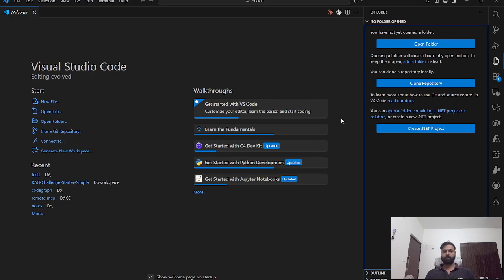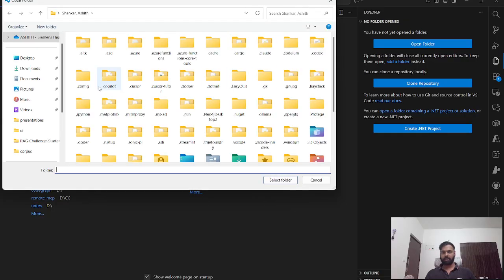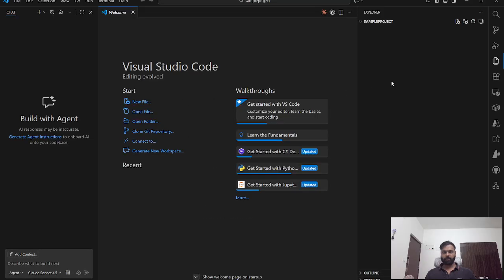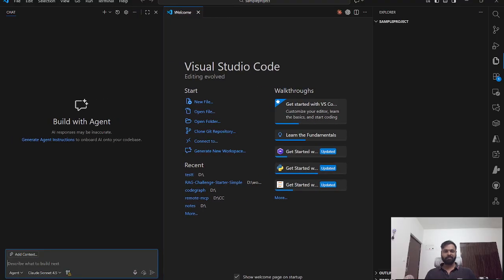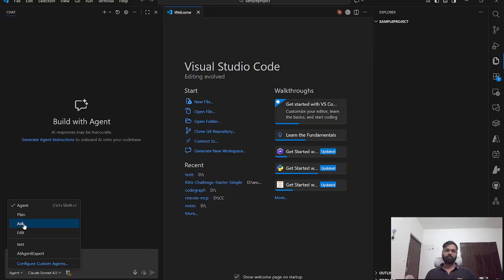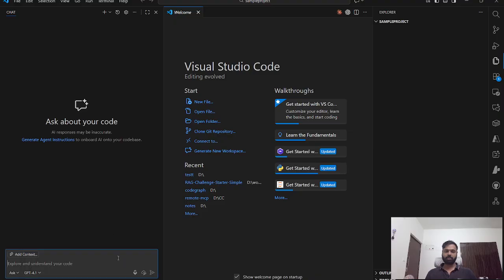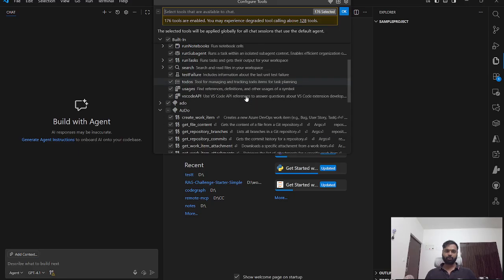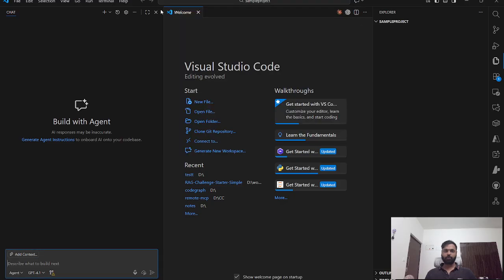Vibe Coding with VS code part 1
🎸🚀 Welcome to your chill intro to VS Code + GitHub Copilot!
In this beginner-friendly session, I’ll walk you through the vibe-coding basics — from understanding the VS Code layout to unlocking the real power of GitHub Copilot.

🔥 What you’ll learn in this video:

The different layouts inside VS Code (Explorer, Terminal, Extensions, Split Views & more)

How to set up and use GitHub Copilot effectively

The meaning of each Copilot “knob” — prompts, inline suggestions, Copilot Chat, Agents, Instructions, and more

Best practices for getting accurate, useful AI code suggestions

A simple, fun workflow to get you into the coding flow, even as a beginner